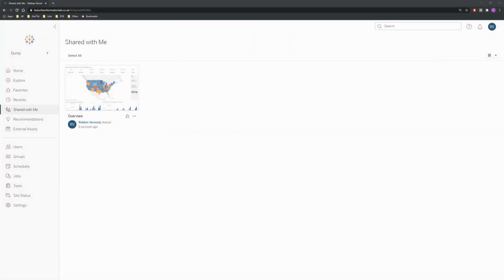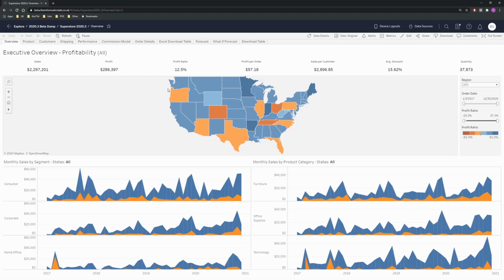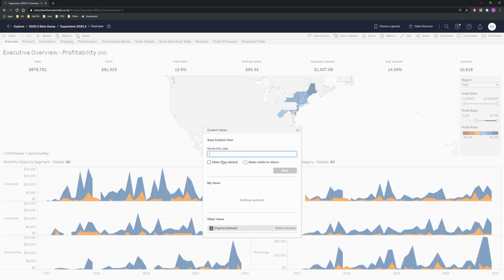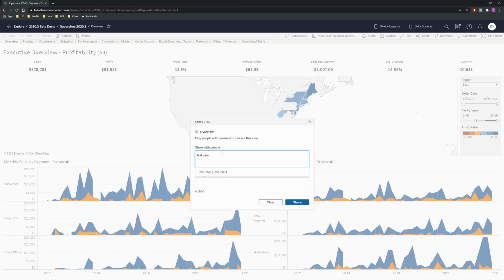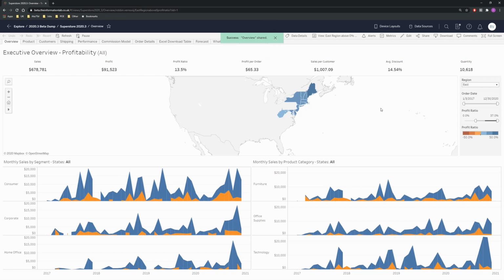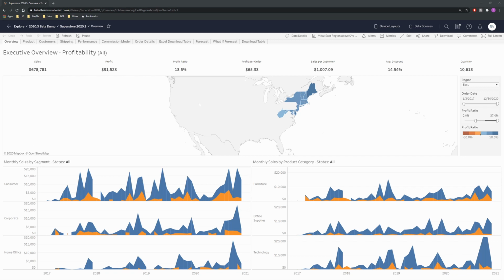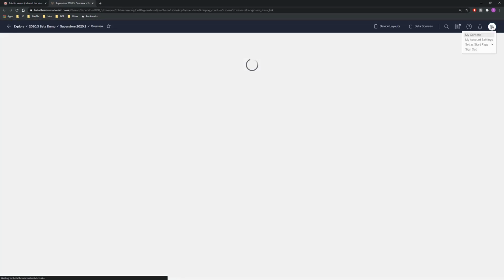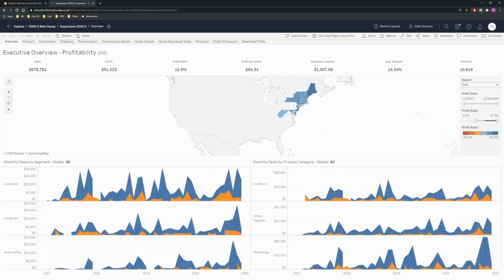Tableau 2020.3: Shared with Me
A quick demo of the new "Shared with Me" feature in Tableau 2020.3

0:00 intro
0:18 demo
1:25 share with other users